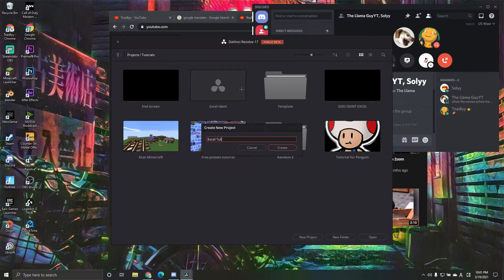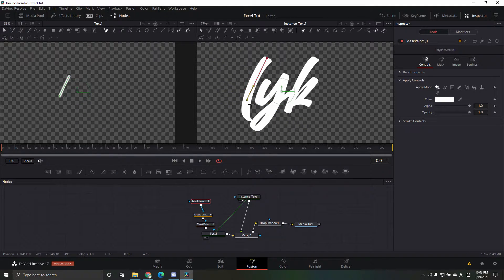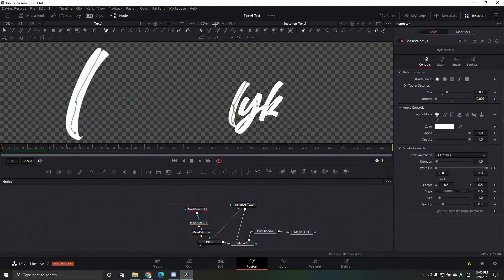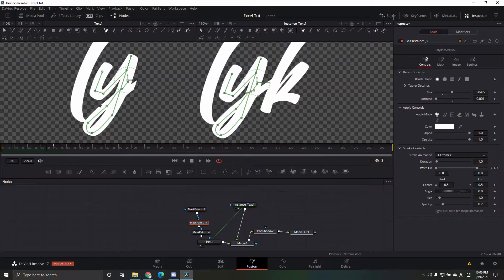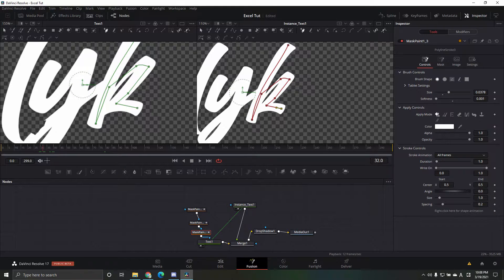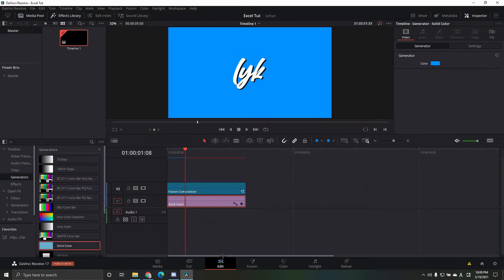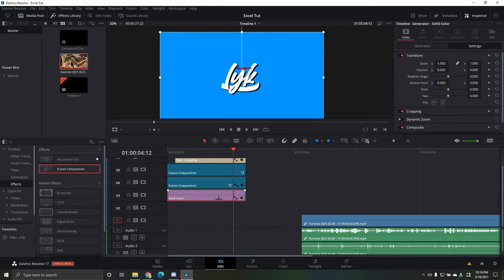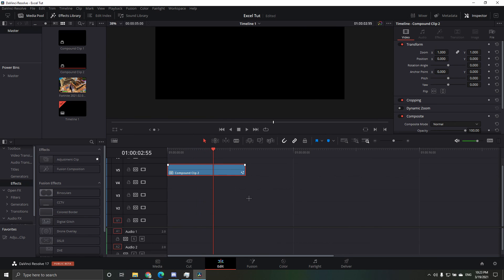How to Make *GOD* Excel Ident in Davinci Resolve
Link for preset: (not a template just to make it easier)

can get this video 1 million views? XD